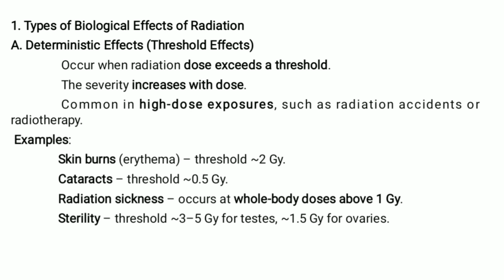Biological effects of Dosimetry